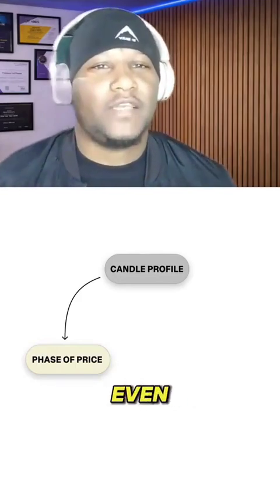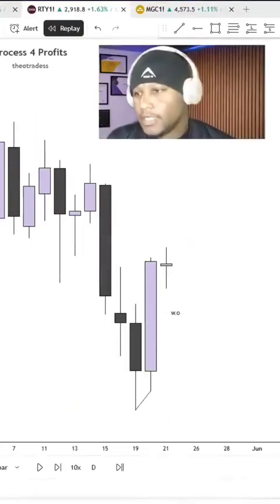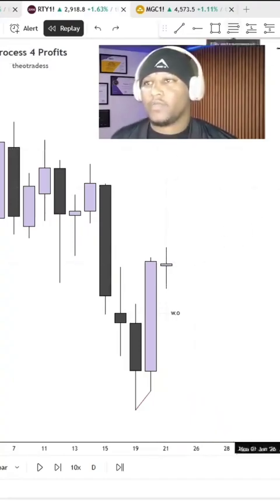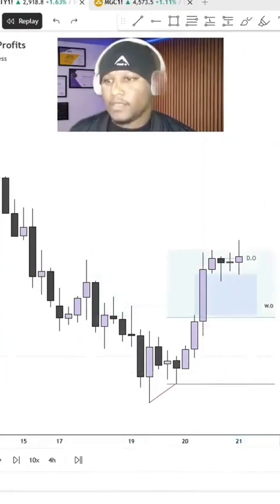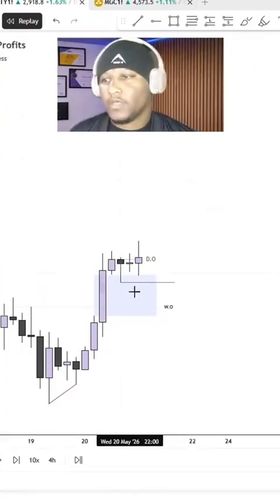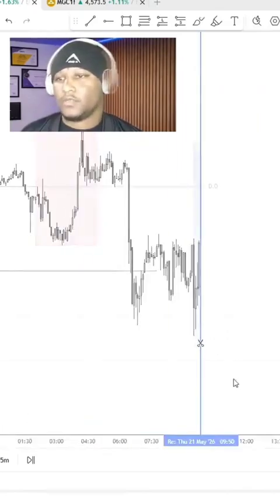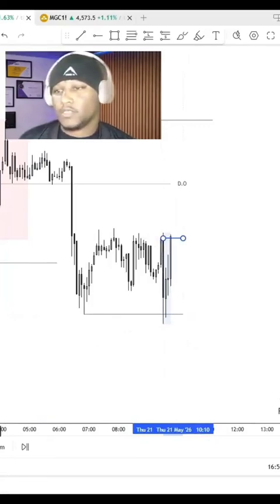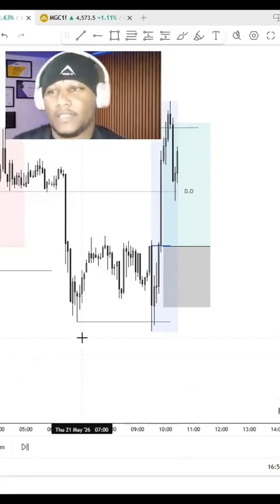25 June 2026